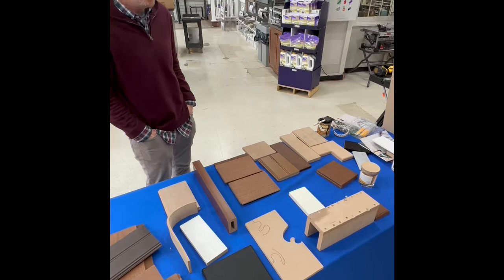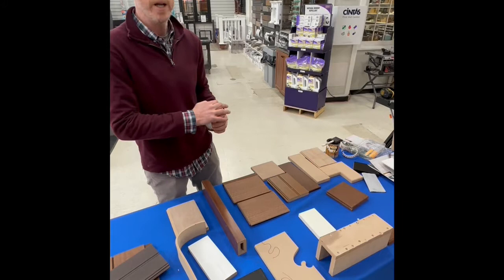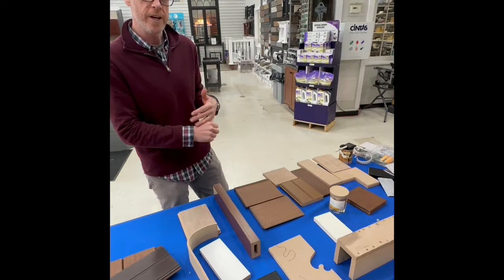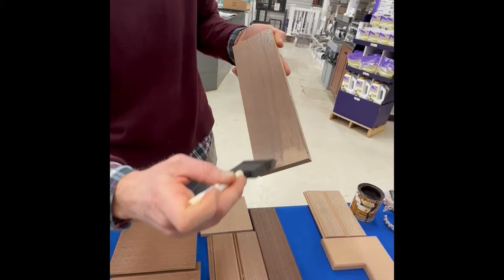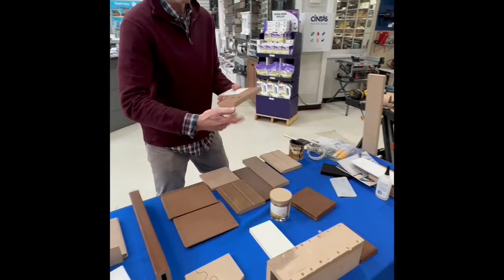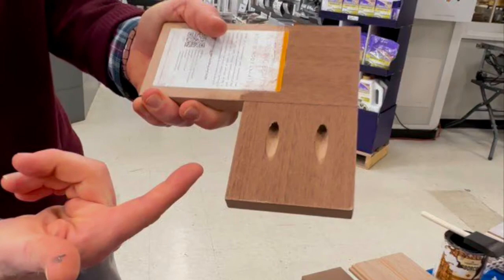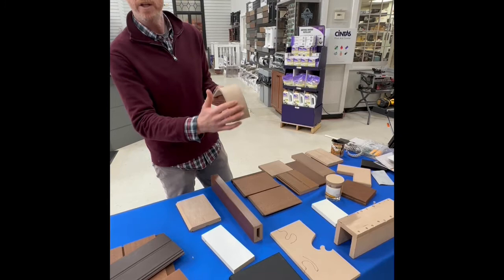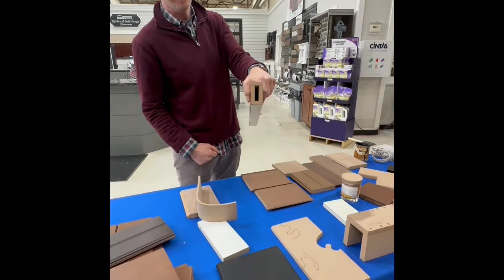Introducing ACRE™ BY MODERN • MILL at Herrington's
Introducing ACRE™ BY MODERN • MILL
ACRE™ is NEW and IN-STOCK at Herrington’s locations.
ACRE™ Siding and Trimboards is a groundbreaking new material that offers
the warmth and workability of real wood with the long-term performance you
would expect from a PVC. It is the evolution of PVC.